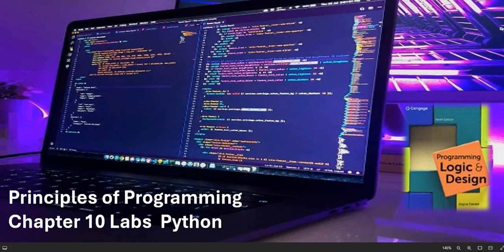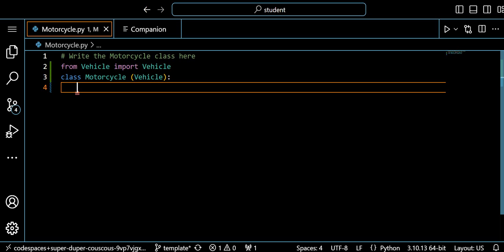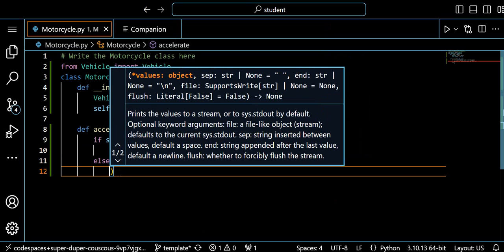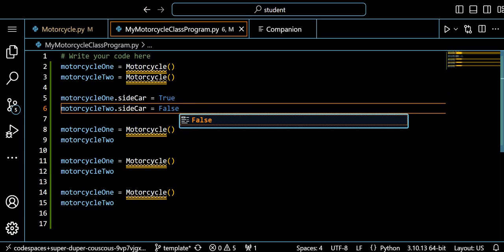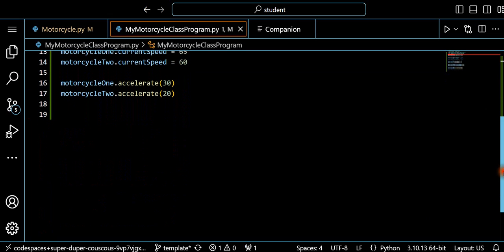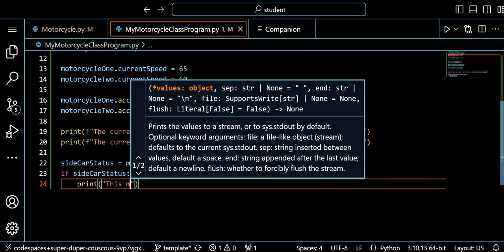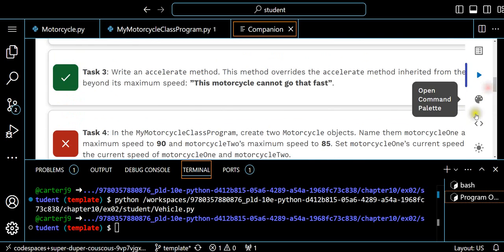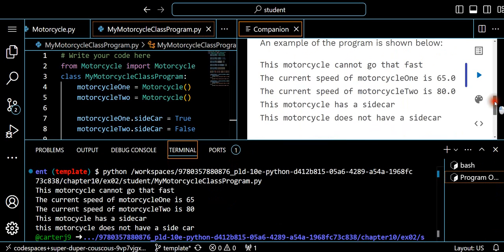Principles of Programming Java 1-1: Understanding Java Utilities, C++ Lab 1-1, and Python Lab 1-1.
This video covers Principles of Programming Java 1-1: Understanding Java Utilities, C++ Compiling and Executing a C++ Program and Python Lab 1-1: Executing Python Code.